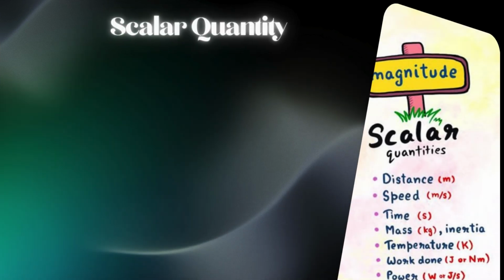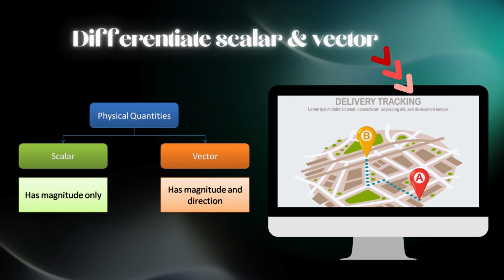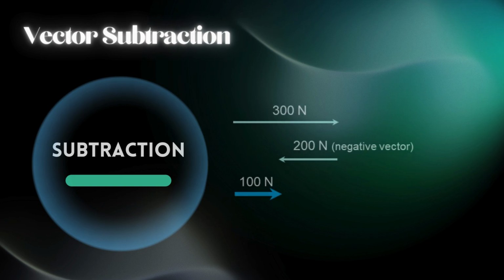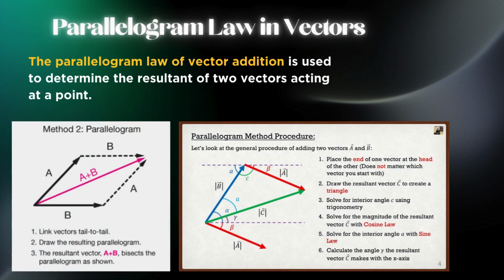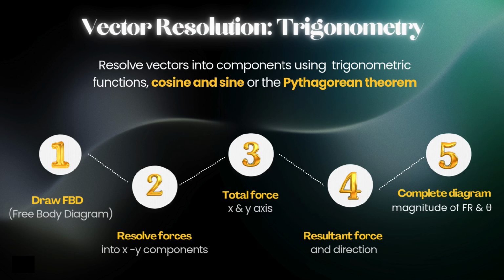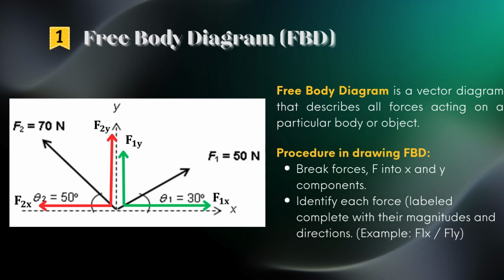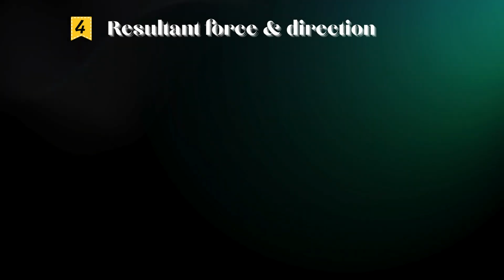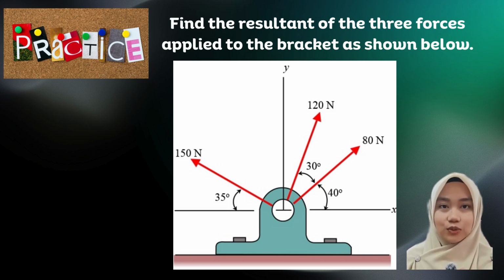Scalar, Vector & Vector Resolution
This video consist of subtopic scalar, vector and vector resolution.